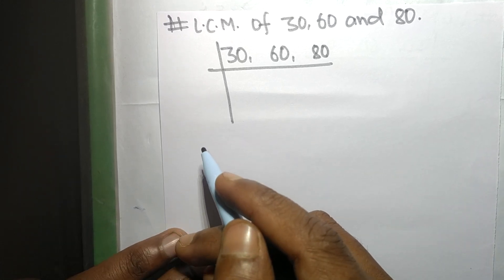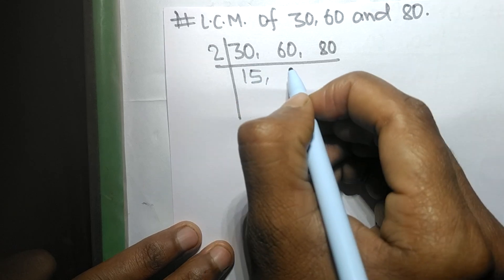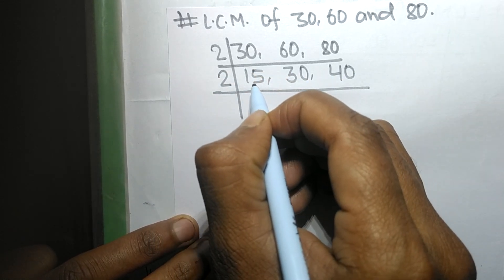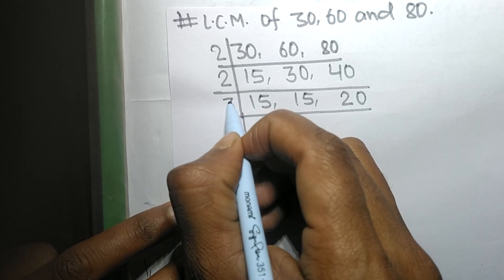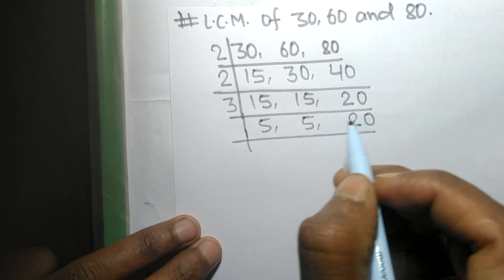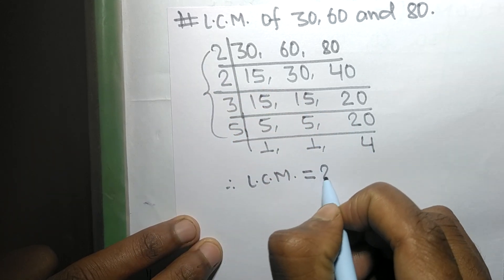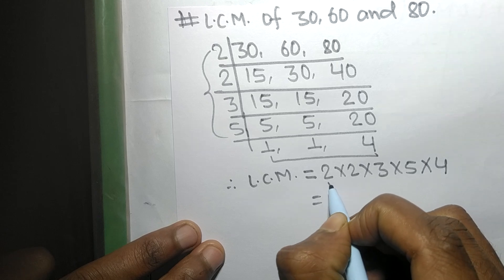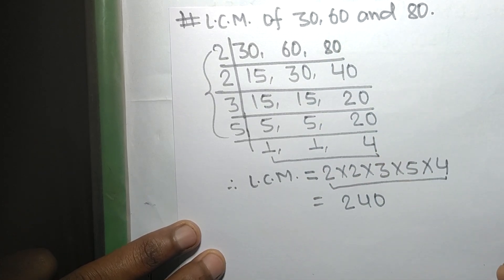L.C.M. of 30 60 and 80